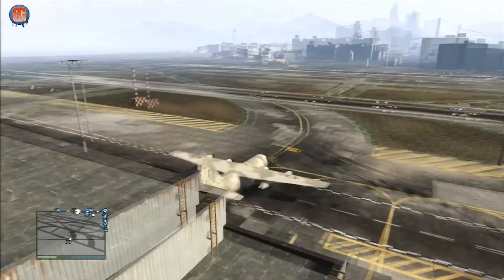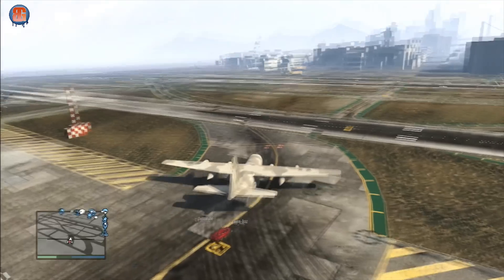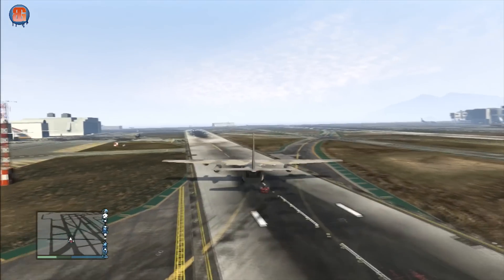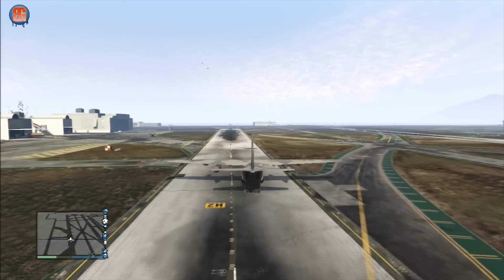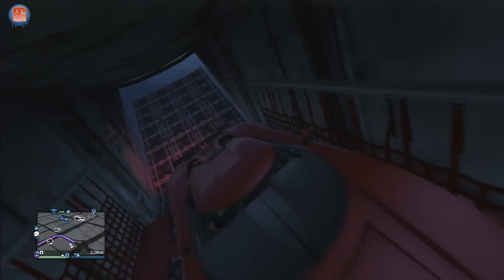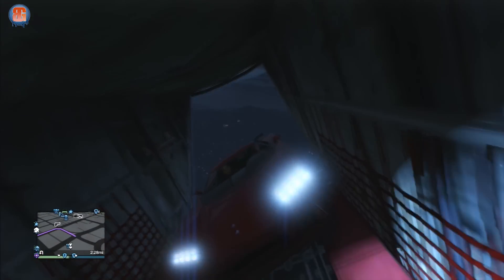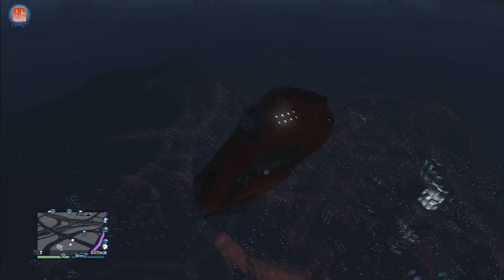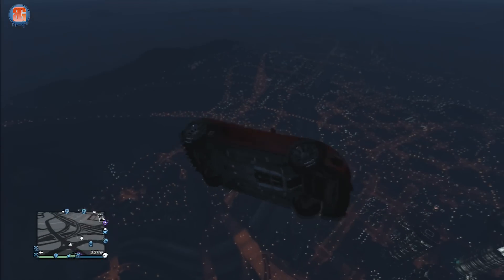GTA Online How To Get Spinderella Award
hey guys a quick vid on a cool way to get the spinderella award on GTA online, takes a friend, a titan airplane and a good car.
hope you enjoy, if so; give it a quick like ;)

extra tags;
GTA V
Grand Theft Auto 5
GTA V spinderella Achievement
Grand Theft Auto 5 spinderella Achievement
GTA V spinderella Achievement Guide
Grand Theft Auto 5 spinderella Achievement Guide
Grand Theft Auto 5 spinderella Tutorial
GTA V spinderella Tutorial